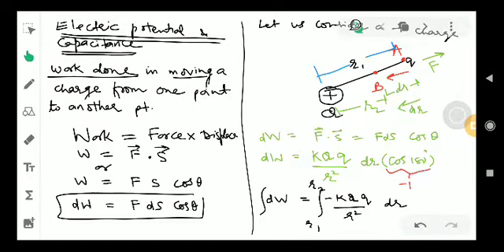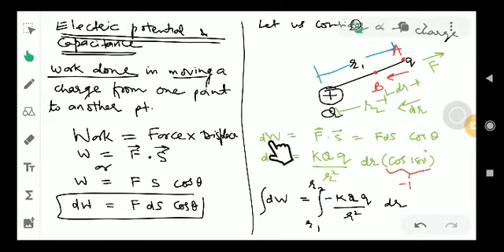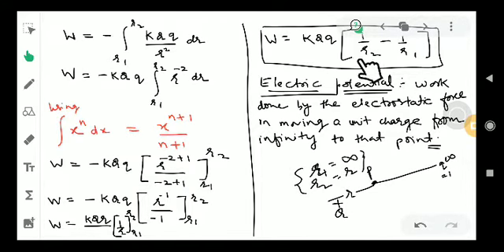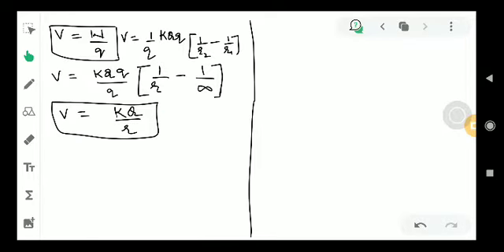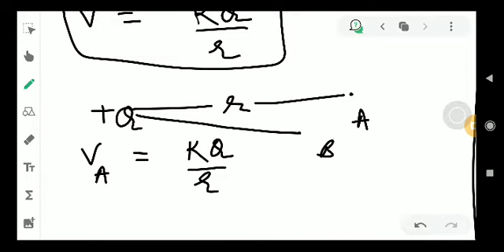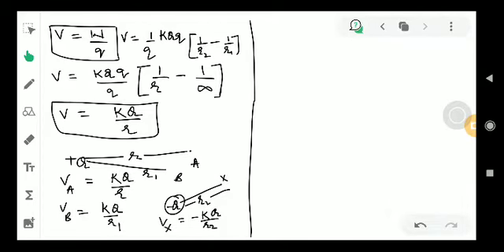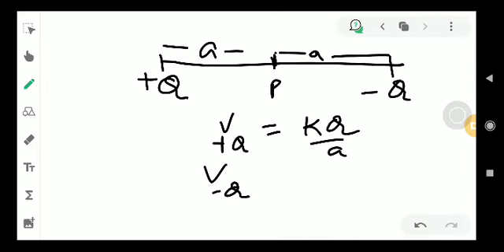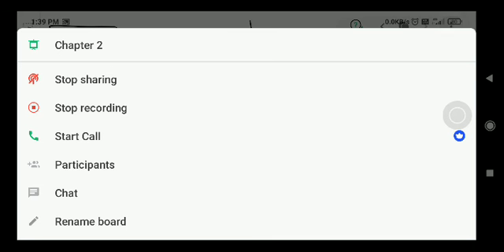Electrical Potential and Work done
Chater 2